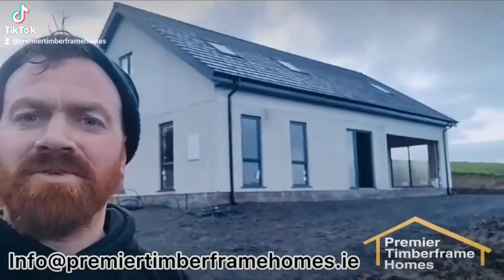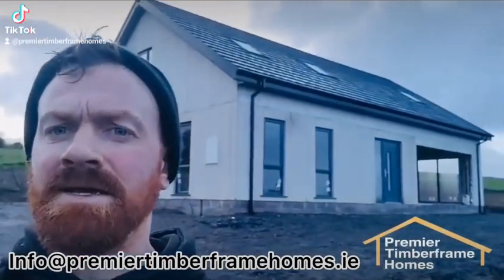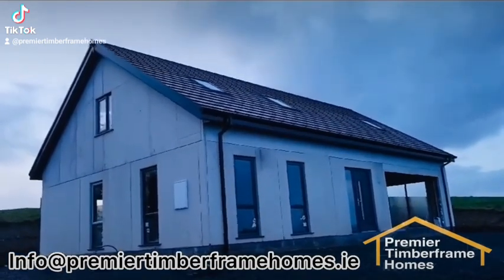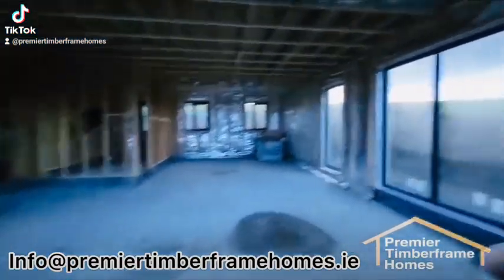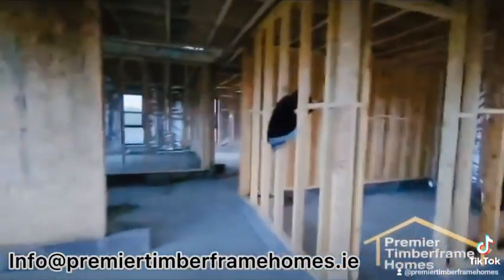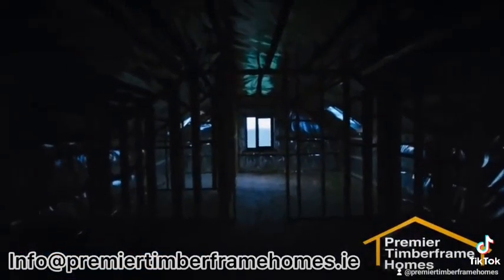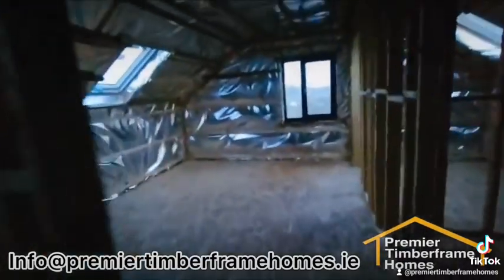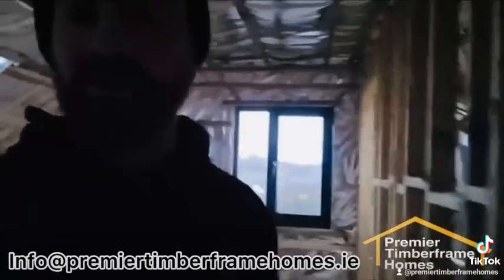Timberframe House Cavan - The Lake House